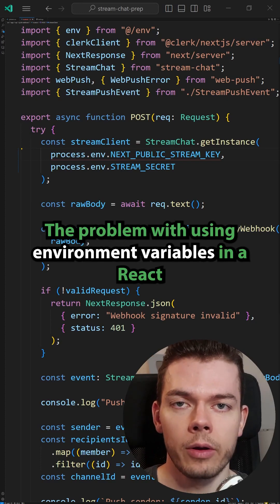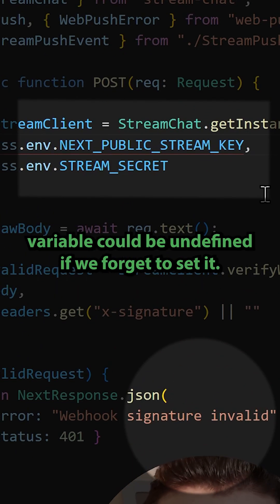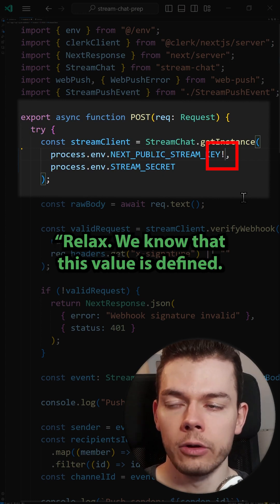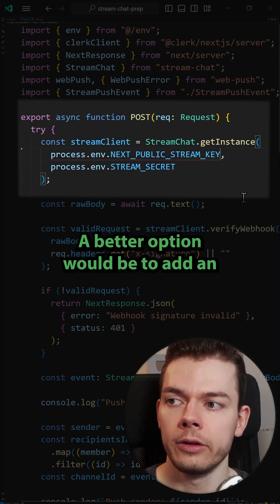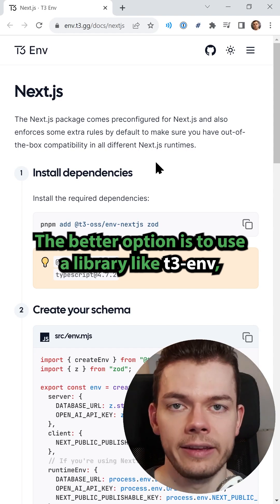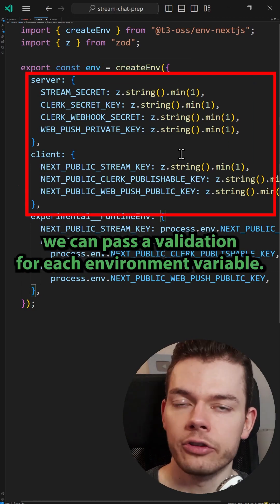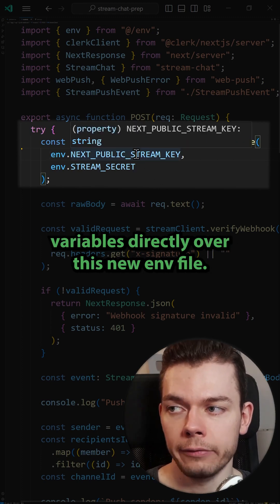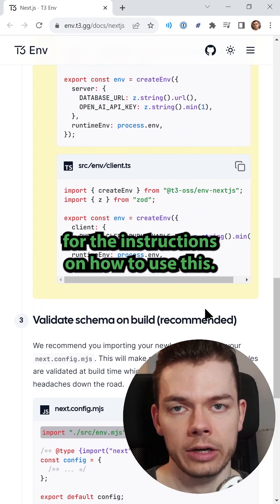Process.Env Is Possibly Undefined FIX (T3 Env)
T3-Env together with the Zod library allows you to validate your environment variables and avoid "possible undefined" errors in TypeScript.